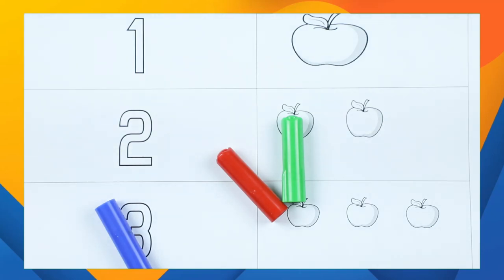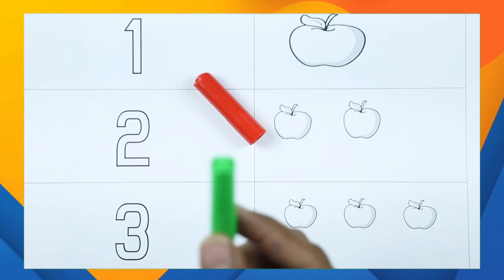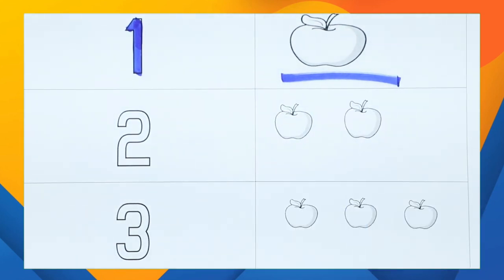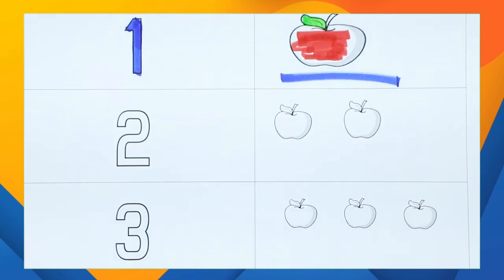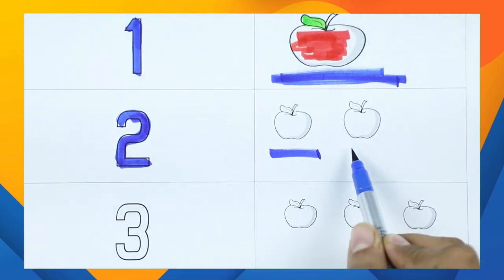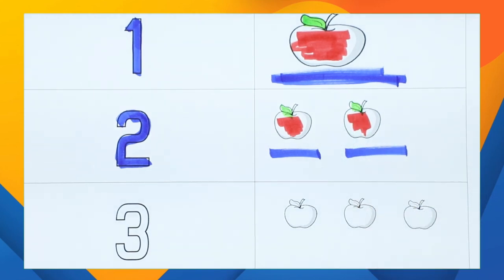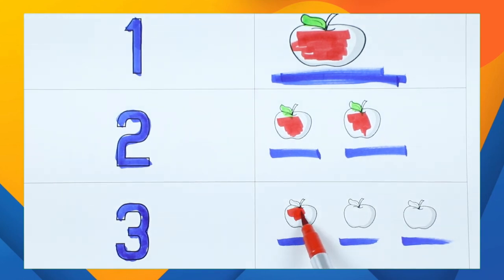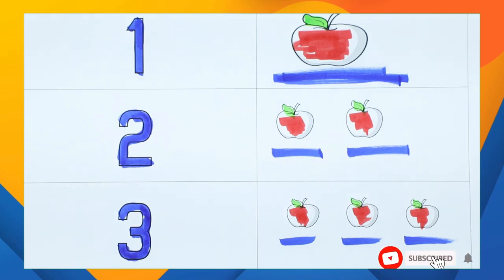1 2 3 numbers colors name | counting 1 to 10